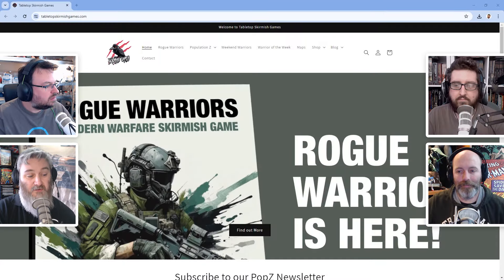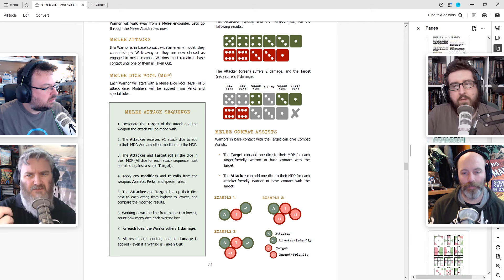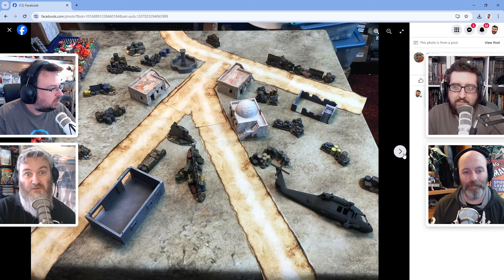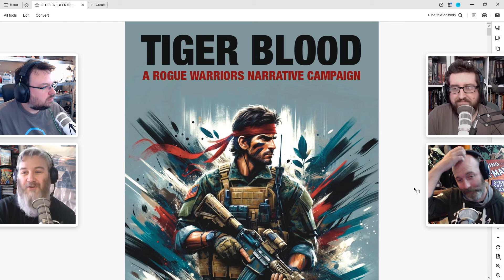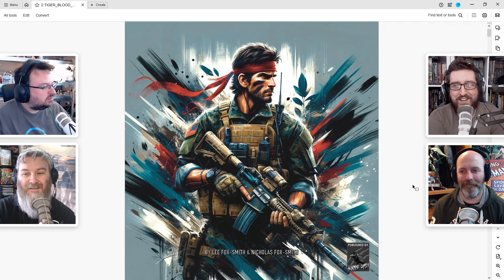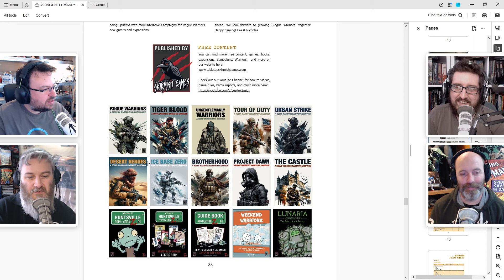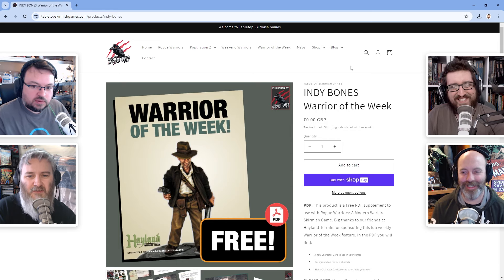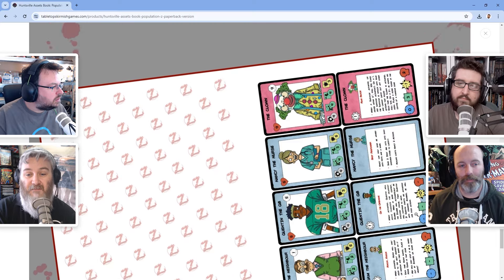Indie Of The Week: Tabletop Skirmish Games & Rogue Warriors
Gerry takes us on an exploration of some awesome Modern Warfare-inspired tabletop games. We have a look at Tabletop Skirmish Games and their Rogue Warriors game. You can dive into some tense Modern action using whatever miniatures you have in your collection and either pursue a Hollywood storyline or something more historically accurate if you prefer.